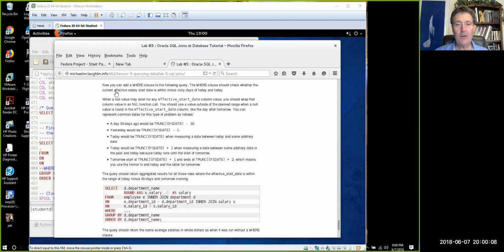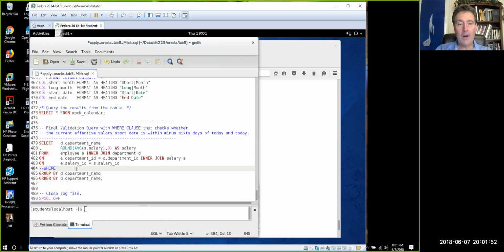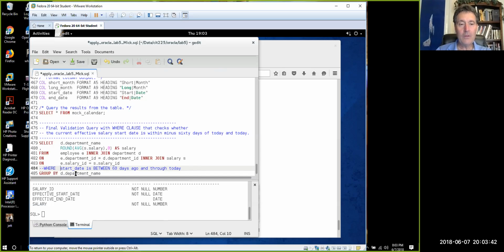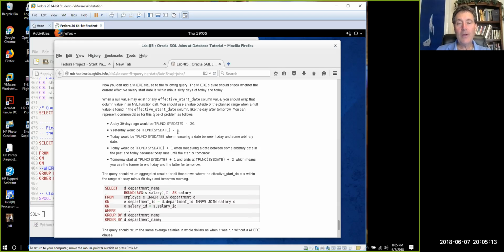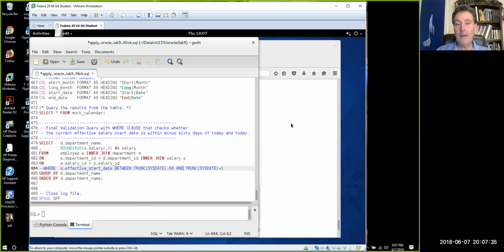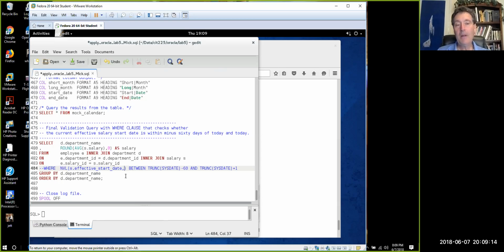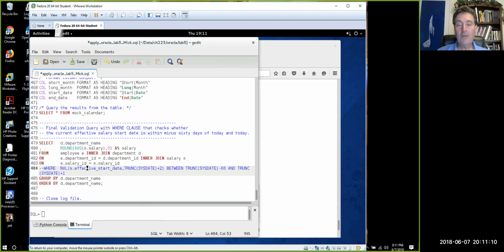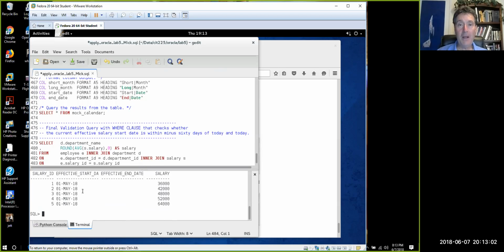Mick White 2018-06-07 Lab 5 Step 5 WHERE clause